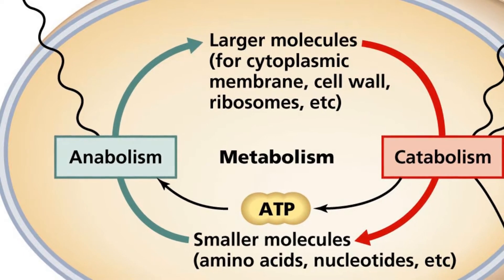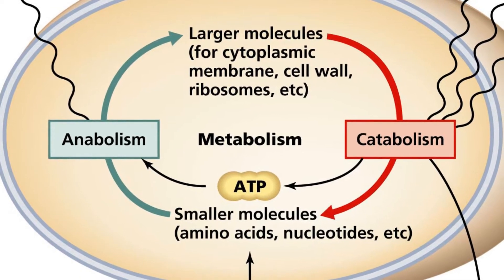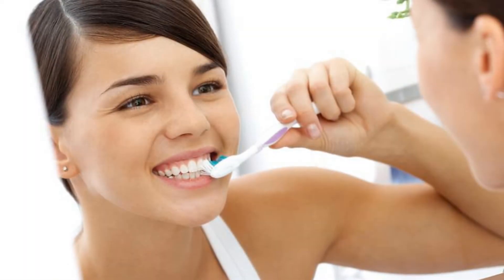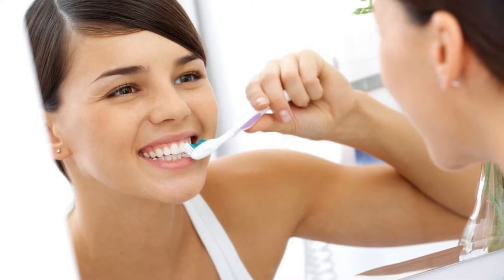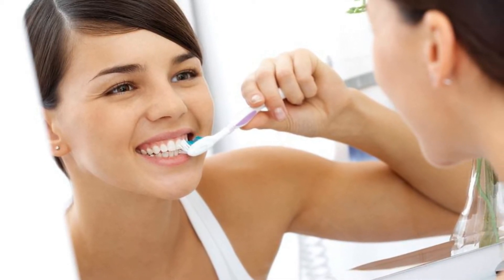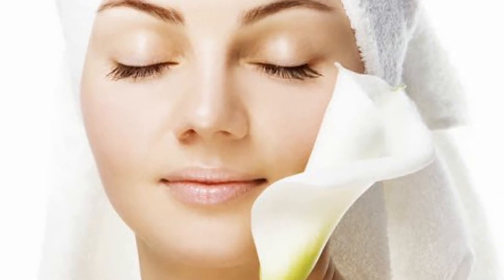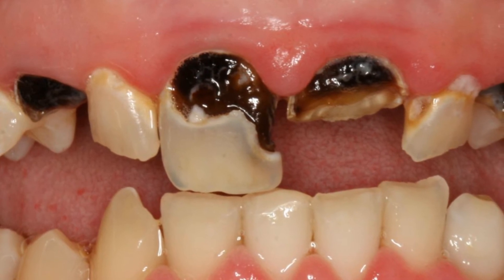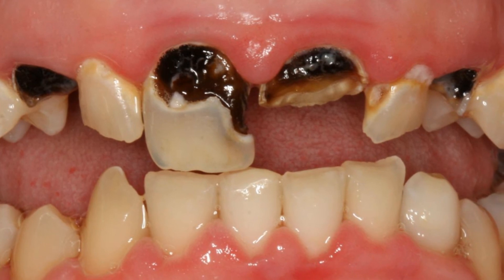Oil Pulling And It's Health Benefits | Healthy Living Tips | Benefits of oill pulling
Healthy Children
Tips for Healthy Children and Families,
Healthy Living Tips,
a healthy children's diet,
a healthy children's menu,
best healthy children's recipes,
oil pulling side effects,
does oil pulling really work,
oil pulling testimonials,
oil pulling reviews,
oil pulling results,
oil pulling weight loss,
how to do oil pulling,
olive oil pulling,